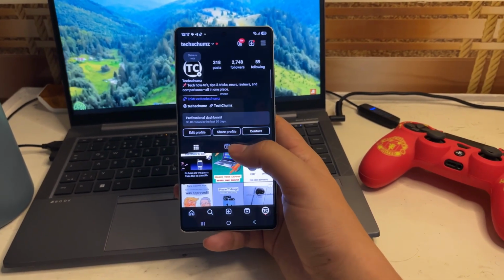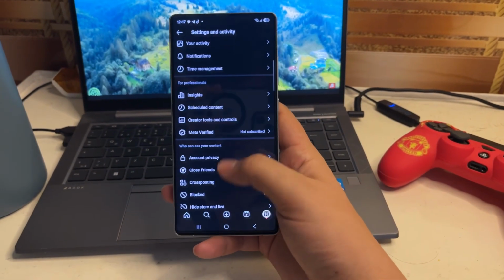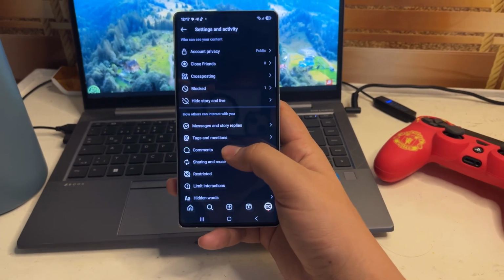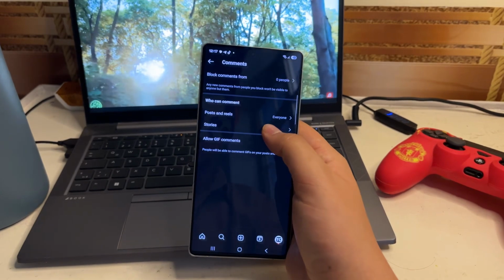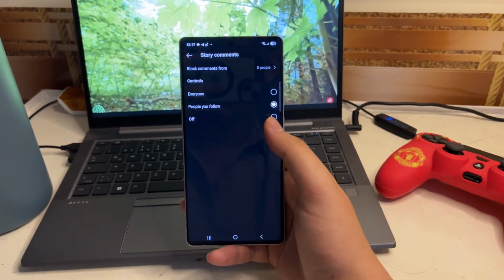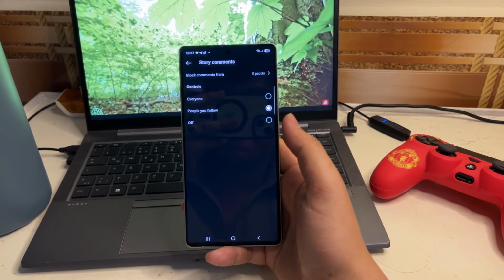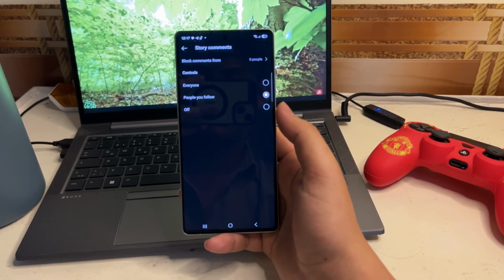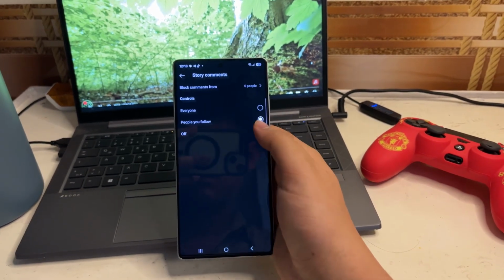How to Stop People from Commenting on Your Instagram Stories (2025 Fix)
Tired of random people leaving comments on your Instagram Stories?
With Instagram’s latest update, story comments might be visible to others — but don’t worry! In this video, I’ll show you exactly how to turn off comments on Instagram Stories and keep your privacy under control.

Whether you want to disable comments completely or allow only close followers to interact, this step-by-step guide will help you do it in under a minute.

Take control of your story interactions — protect your privacy today!